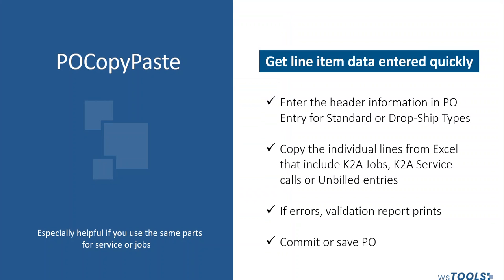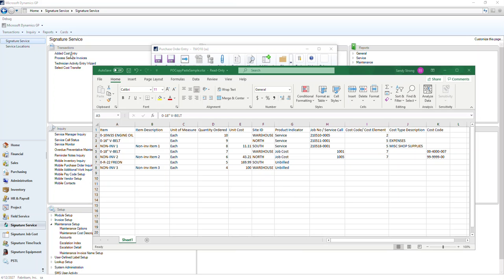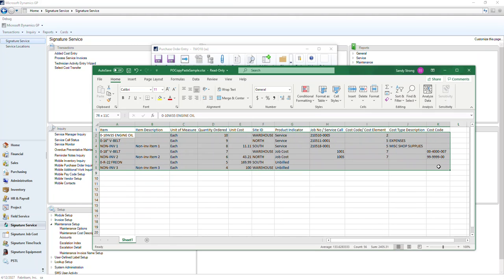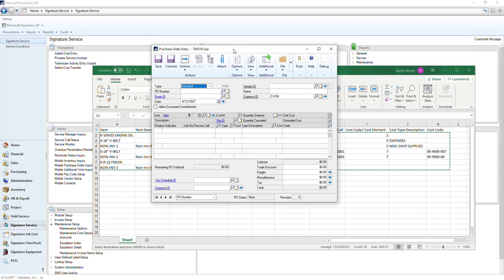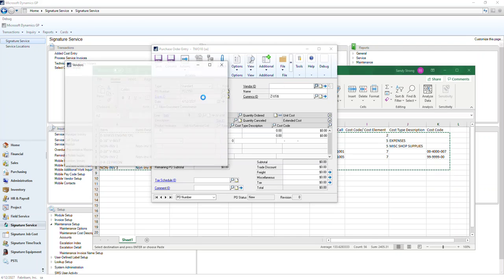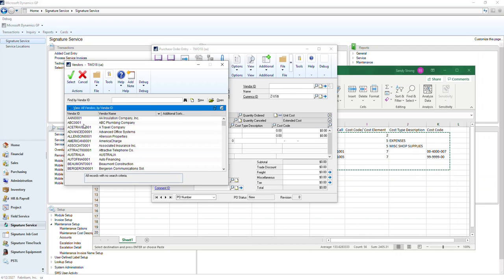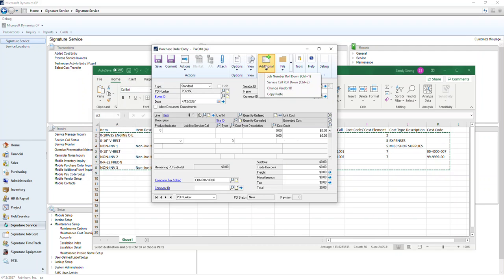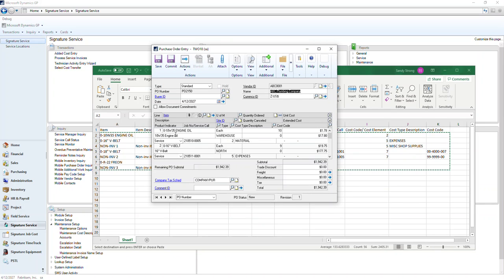wsTOOLS: POCopyPaste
- Enter in the top information in PO Entry
- Copy the individual lines from excel that include Jobs,
- Service calls or Unbilled entries
- Especially helpful if you use the same parts for multiple jobs